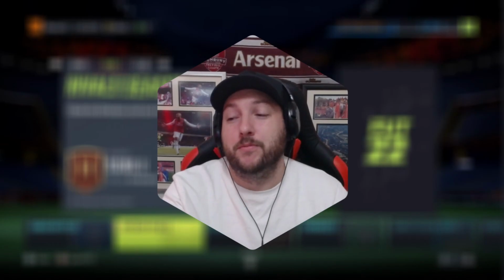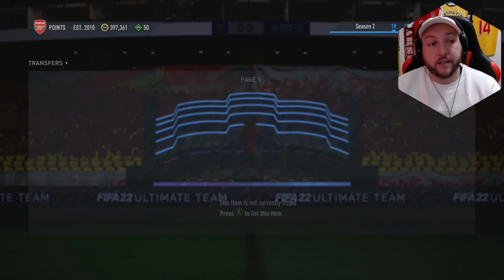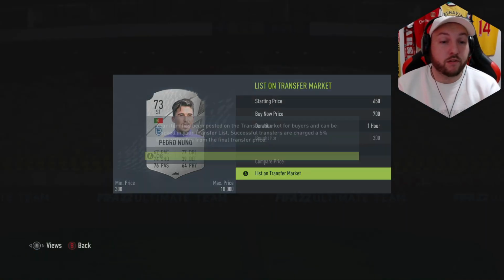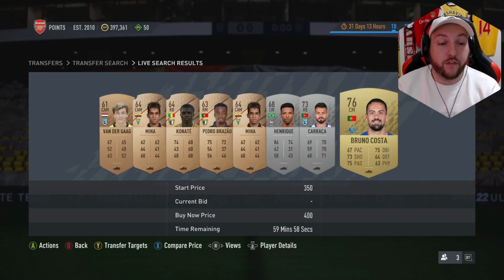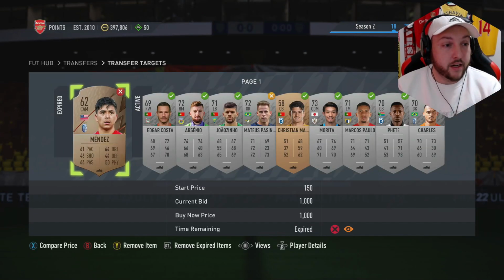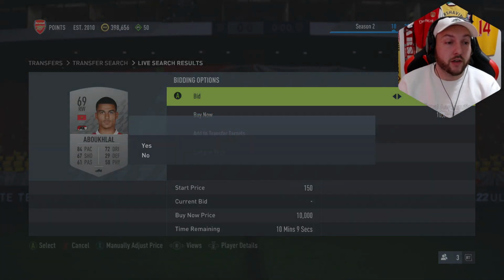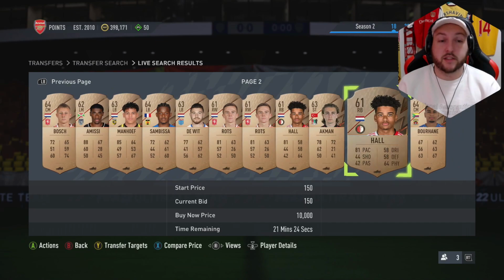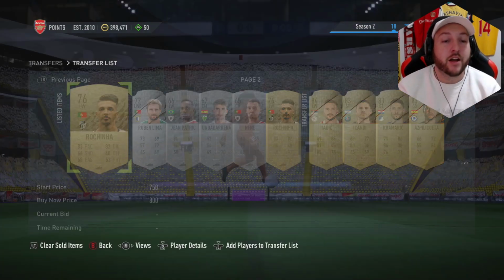HOW TO MAKE COINS FROM THE LIGA PORTUGAL FOUNDATIONS FIFA 22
My Stream Schedule (UK TIME) :
Mon: OFF
Tues: OFF
Wed: 9pm
Thurs: 9pm
Fri: OFF
Sat: OFF
Sun: 9pm

Do you want to support me? Gain exclusive access to Emotes and badges? Plus a exclusive FIFA 22 trading discord?

A Special shoutout to my LEVEL 3 Members~
Mandeep Singh
alan dominguez - LEARN TO GRIND

Do you like Mystery Boxes?
For all football kits you need/want!

Sub Goal
705% 14.1K/2K

Members Goal
819% 41/5
Mon: OFF
Tues: OFF
Wed: 9pm
Thurs: 9pm
Fri: OFF
Sat: OFF
Sun: 9pm

Sub Goal
705% 14.1K/2K

Members Goal
819% 41/5
Mon: OFF
Tues: OFF
Wed: 9pm
Thurs: 9pm
Fri: OFF
Sat: OFF
Sun: 9pm

Sub Goal
705% 14.1K/2K

Members Goal
819% 41/5
Mon: OFF
Tues: OFF
Wed: 9pm
Thurs: 9pm
Fri: OFF
Sat: OFF
Sun: 9pm

Sub Goal
705% 14.1K/2K

Members Goal
819% 41/5

FIFA 22 TRADING WITH SQUAD FOUNDATIONS AND KIT SBC'S

HOW TO MAKE 100K EVERYDAY FROM SBC TRADING FIFA 22

MAKING 100K-250K AN HOUR FROM THE ICON SBC FIFA 22

HOW TO MAKE 50K COINS PER WEEK IN FIFA 22

HOW TO MAKE PROFIT WHEN TRADING FIFA 22

Free Trading Tips in our FIFA 22 Discord Server!

Make millions of coins with our Trading Advice!

23000+ Members!

Active community along with fifa tournaments, pro clubs and squad building help always available